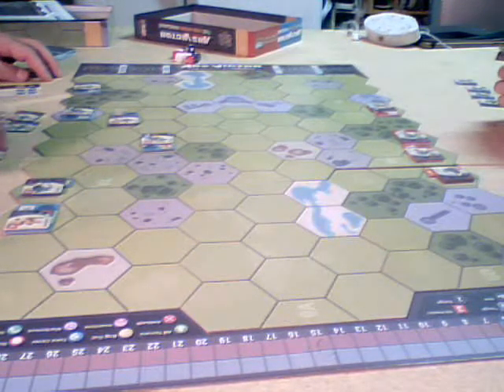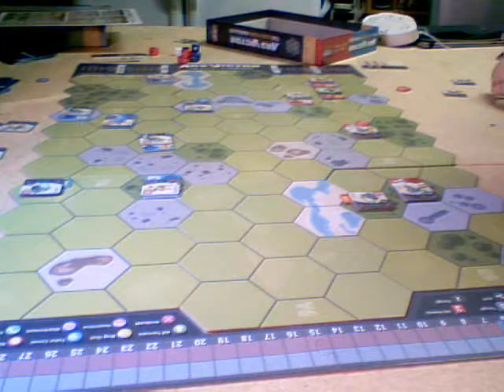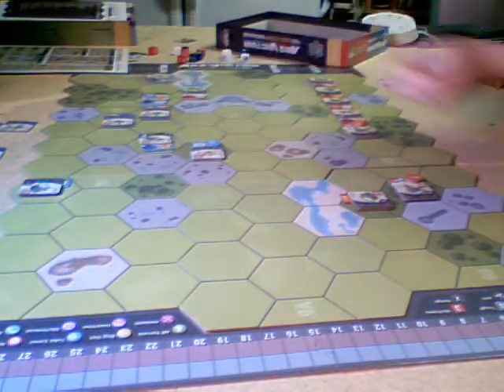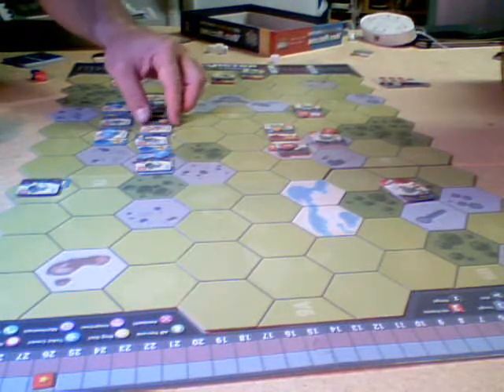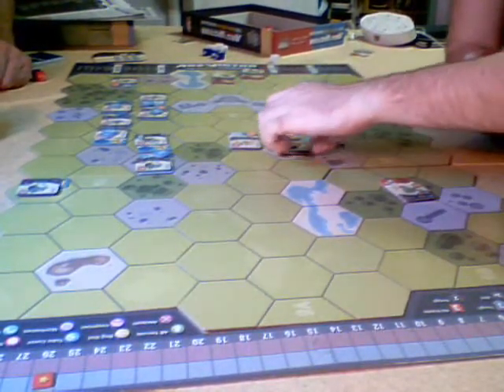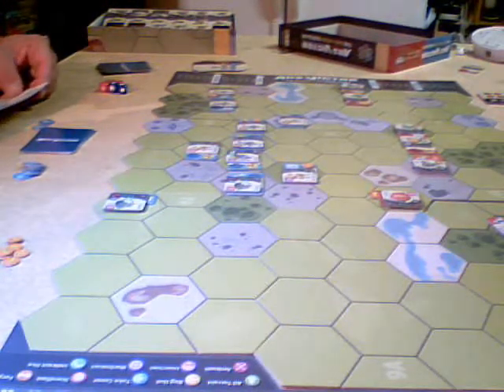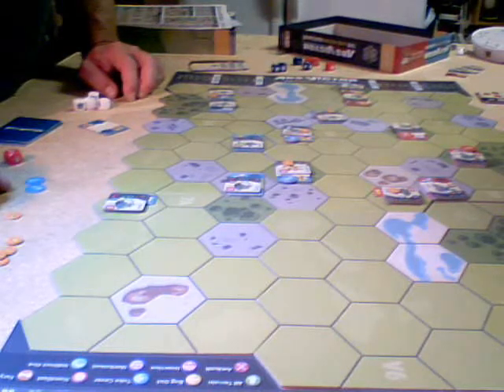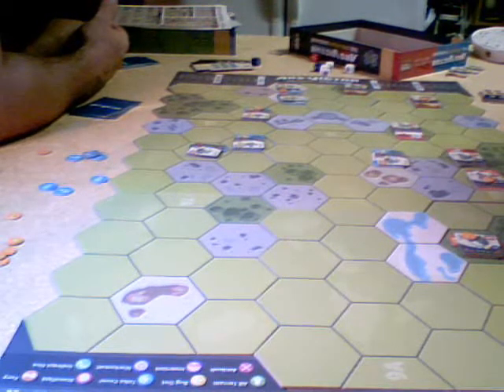ars victor play thru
the one hour wargame check out there watch as we learn the game as we play